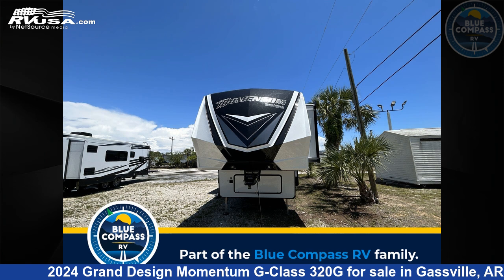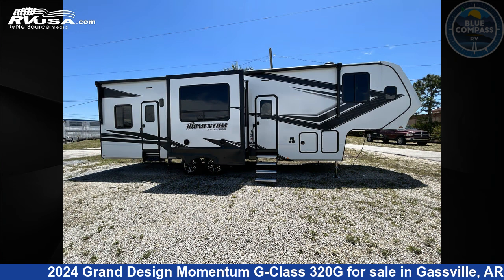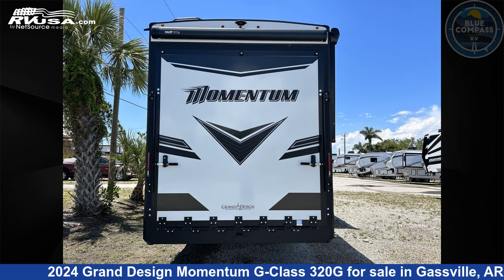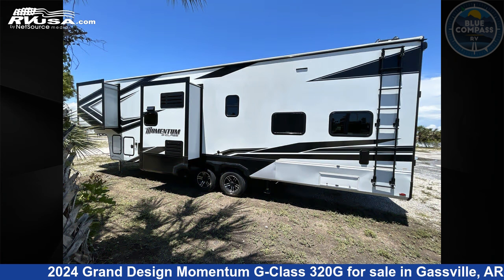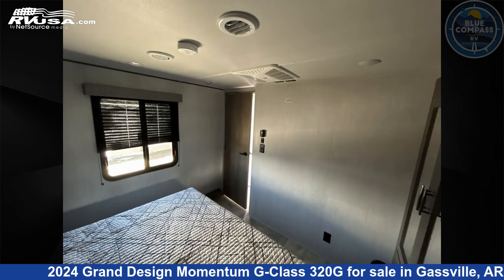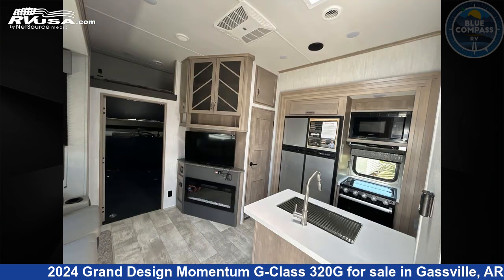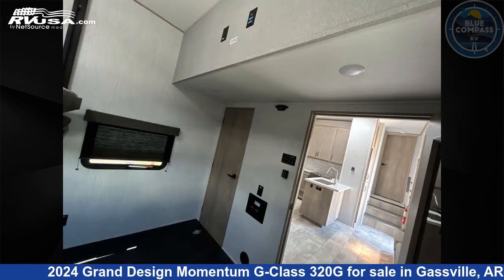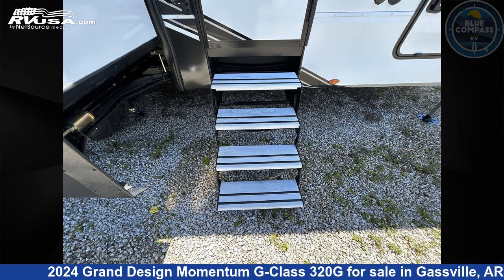Magnificent 2024 Grand Design Momentum G-Class Toy Hauler RV For Sale in Gassville, AR | RVUSA.com